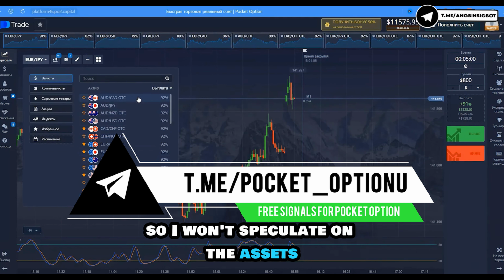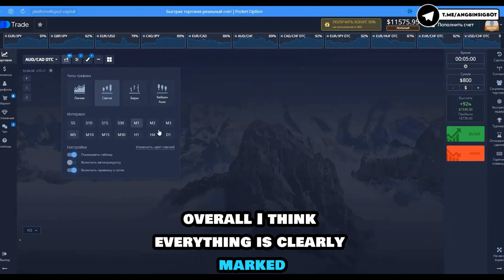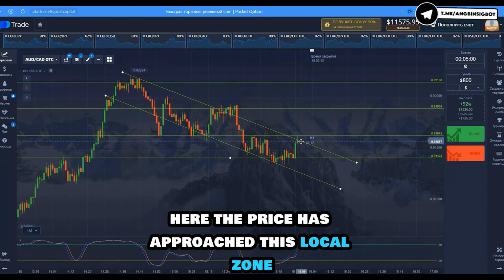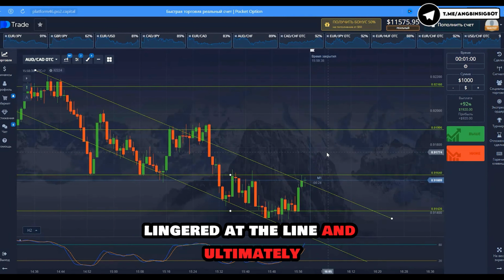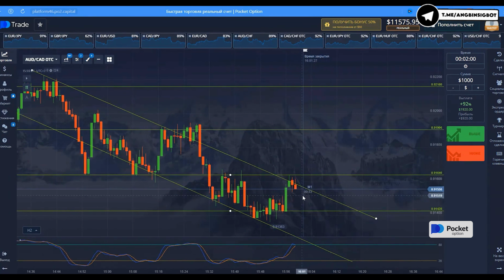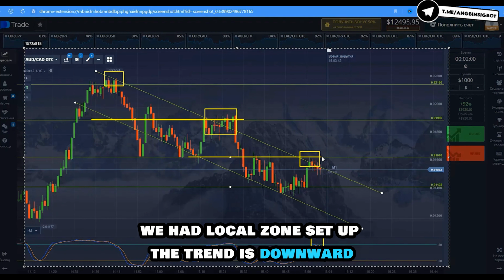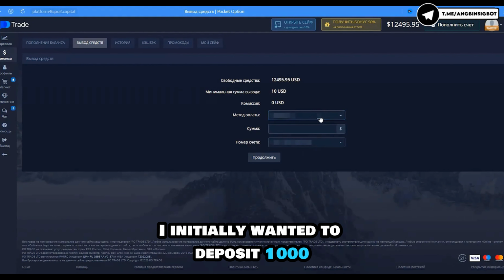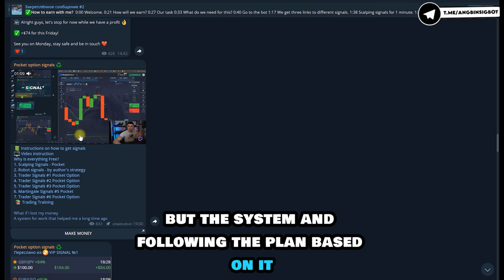675$ FOR 5 MINUTES,MY 100% METHOD Record on Pocket Options! Binary Options Strategy! Binary Options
1 minute pocket option strategy

pocket option
pocket option strategy
trading robot
quotex
forex trading
binary options
binaryoptionsstrategy
pocketoptionstrategy
tradingindicators